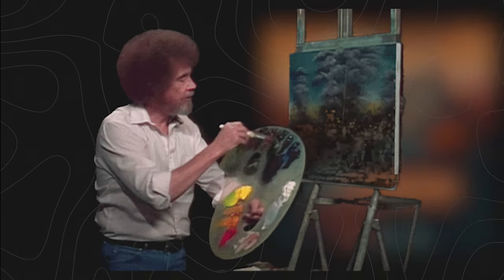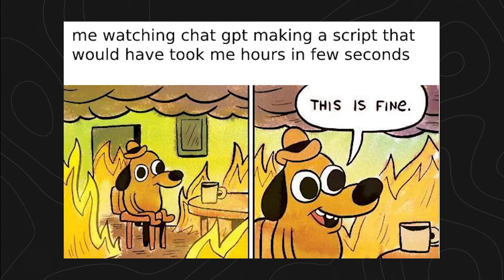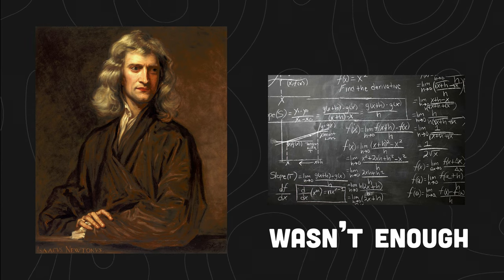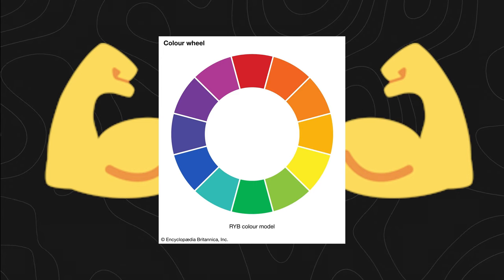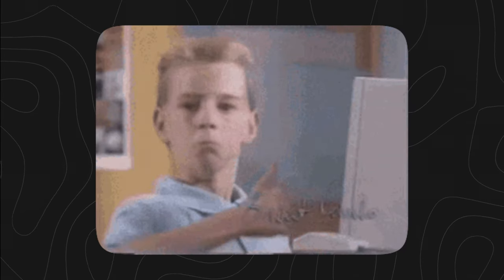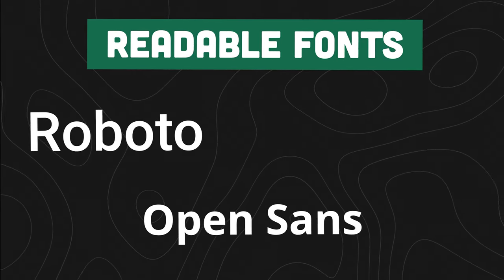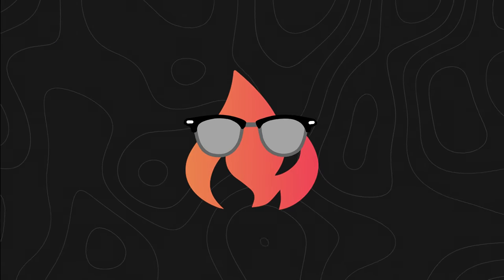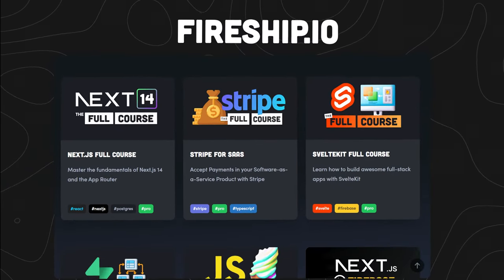Web Design in 100 Seconds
Website design in 100 seconds or less. This fireship like video should introduce to to the world of color theory and typography.

 But it does show how far AI has come in replicating real life! Big thanks to @Fireship for letting me put this video together in his style! If you want to learn more about user interfaces, web design, etc, I'll be posting more on this channel! So, ready to master Web design in 100 seconds!

Also this voice was a clone from Jeff. He made a cool video about how such things are done below: